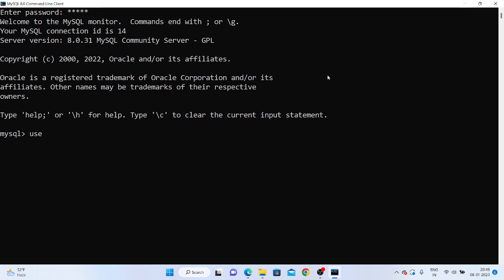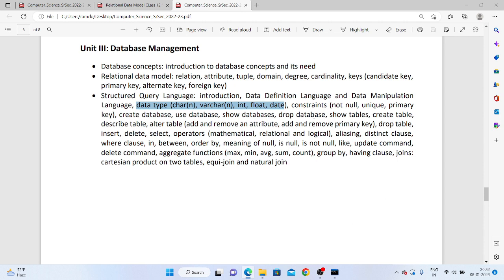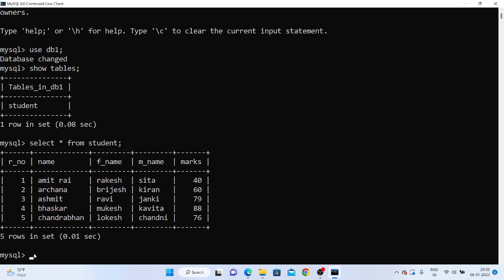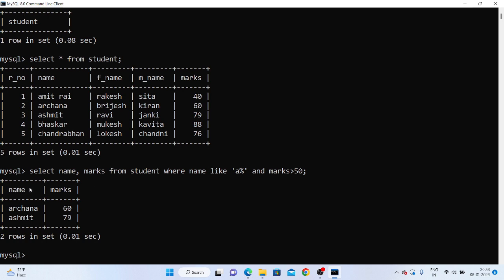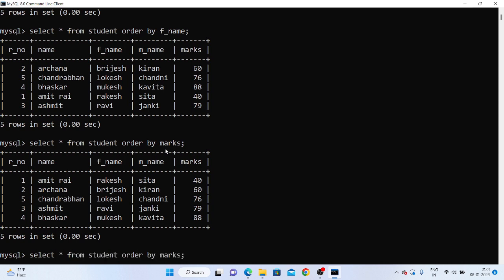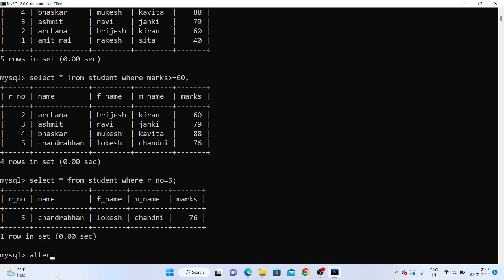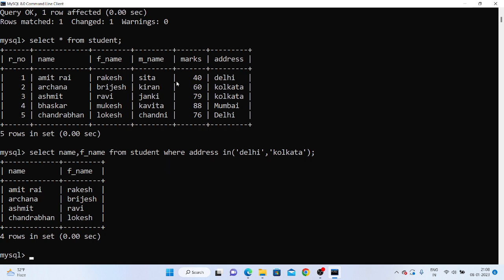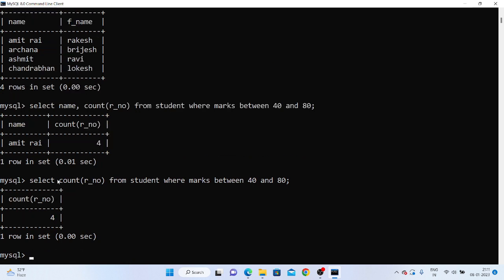SQL Operators like relational, in between etc.